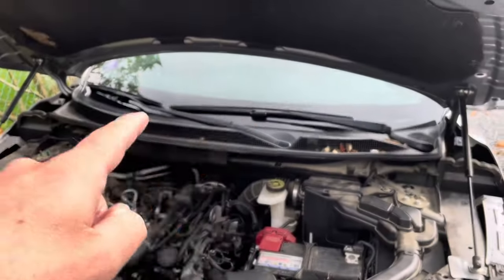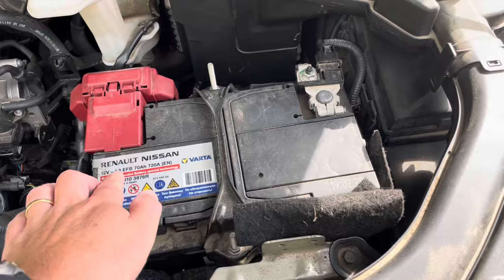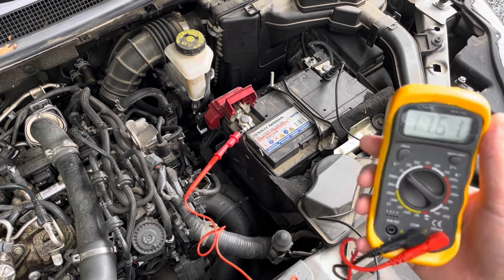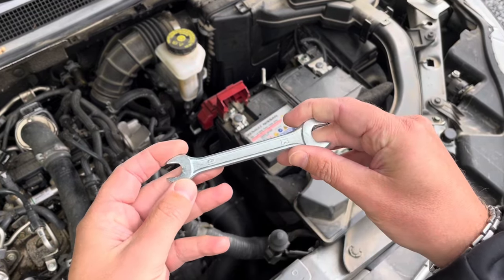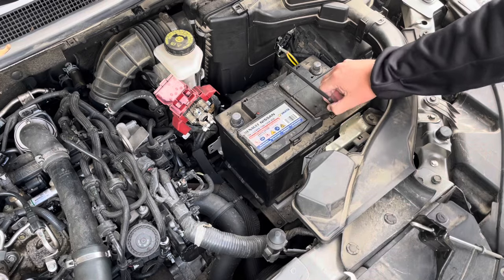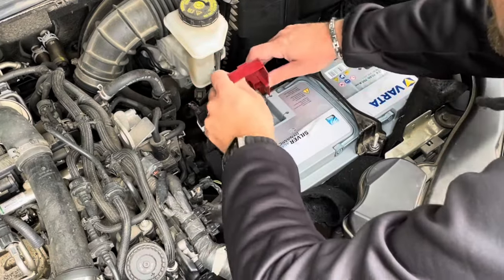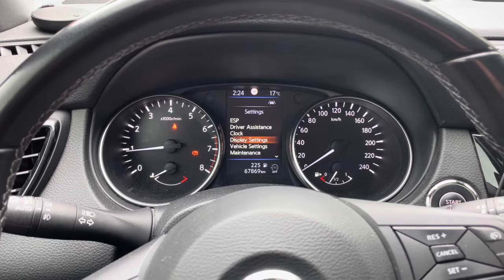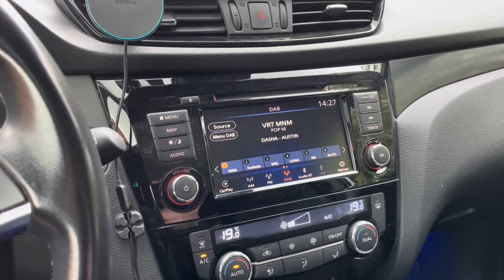Nissan Qashqai: change the car battery yourself (easy fix!)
Save money and change your car battery yourself! It's an easy DIY job and takes only simple tools and little time.

Used battery: VARTA A7 Start & Stop Silver Dynamic xEV 70 Ah - 760 A

✅70mai 4G hardwire kit

70mai A510 dash cam